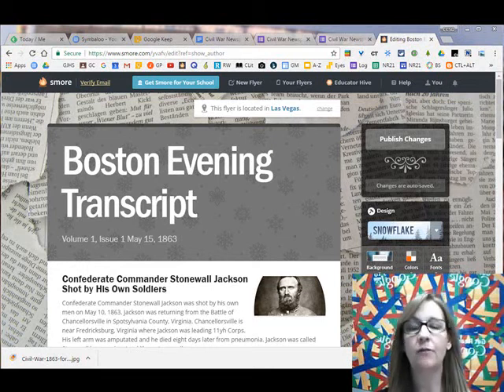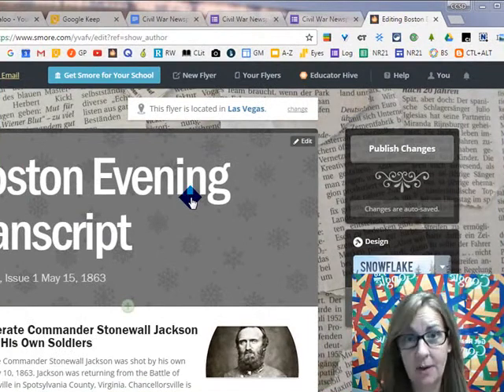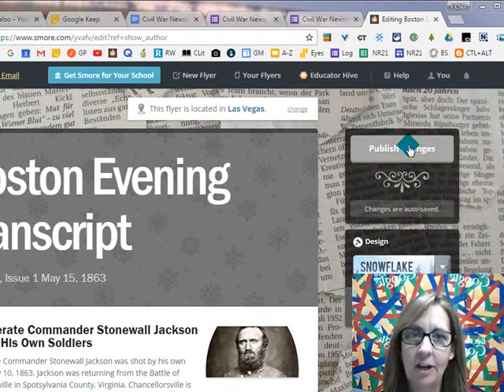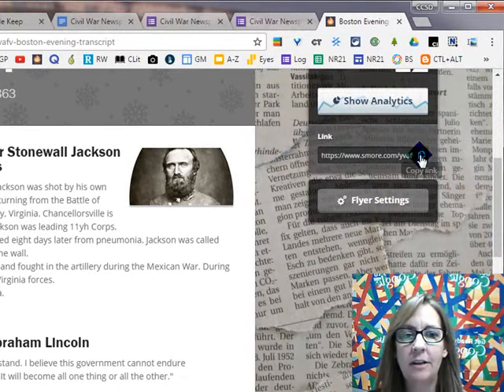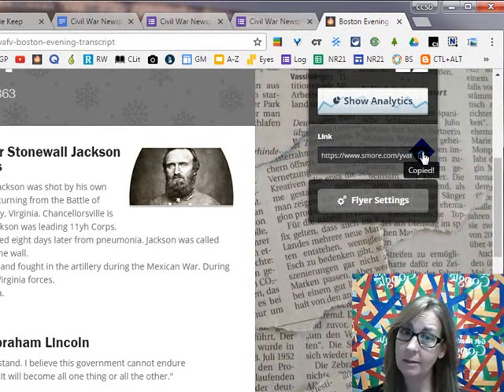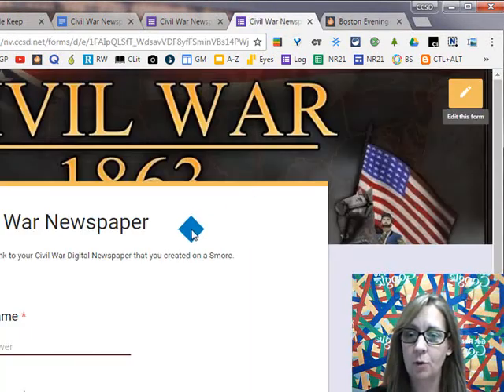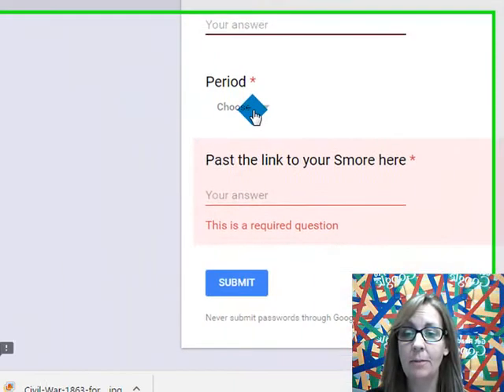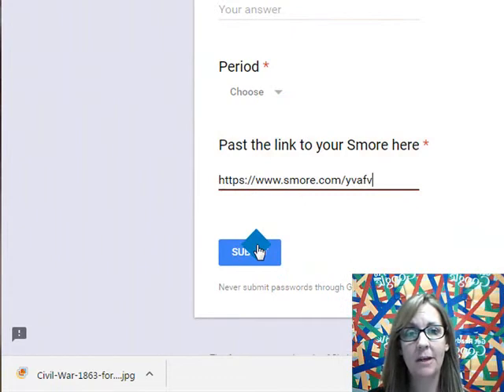Smore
Getting the shareable link from your Smore